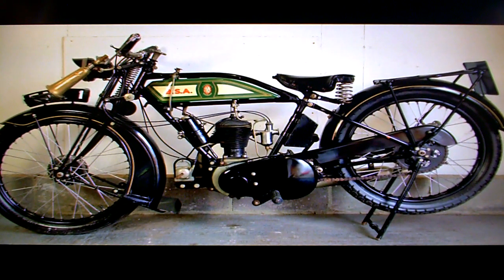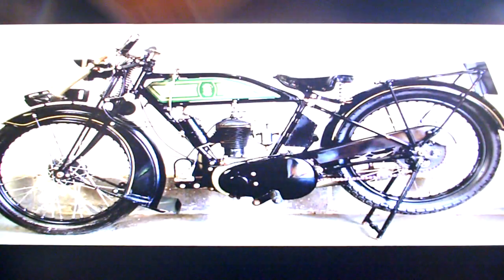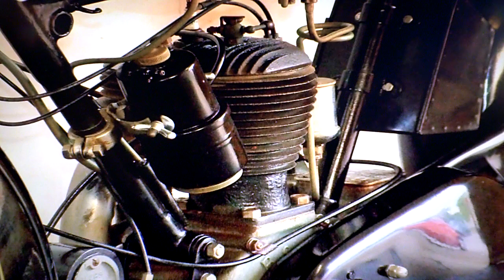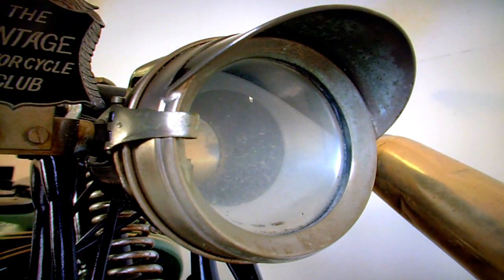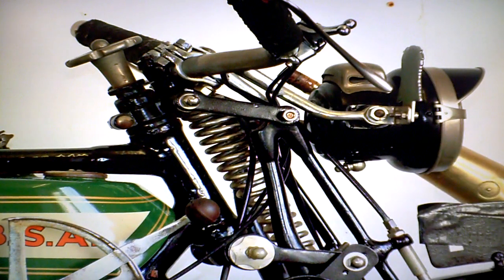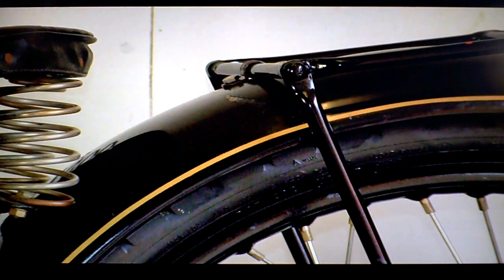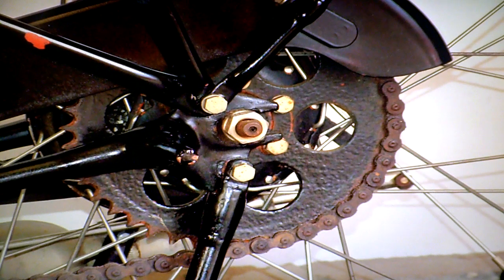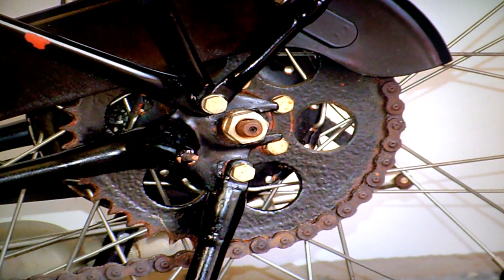BSA L27 350 Side Valve Motorcycle for sale 1927 in running condition :) Motorcycle for sale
I bought this 85 year old bike thinking that I might be able to fit a sidecar and use it. However time has gone by and I have not been able to find a suitable sidecar. Also after having ridden the bike I now suspect the power output is a bit too low for that sort of thing. I have now decided that this is not quite the bike I want, and the machine must now be sold, so the bike is entered in to this auction for a quick disposal.

The bike has been off the road for many years (maybe 50 years or more) you will need to re registered it (if you want to use it on the road). I do not have the original registration number. However some more information might come to light when you get the dating certificate (if you go that far).